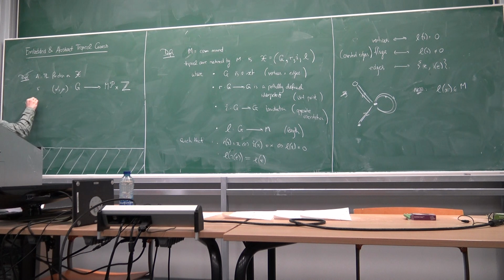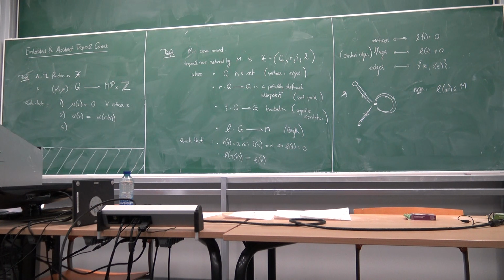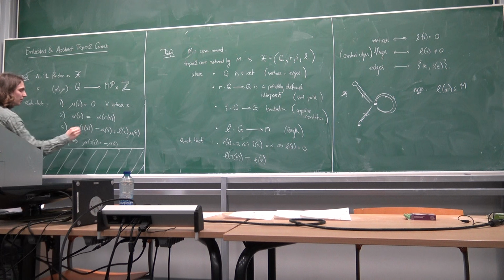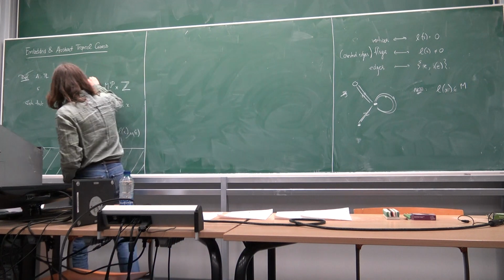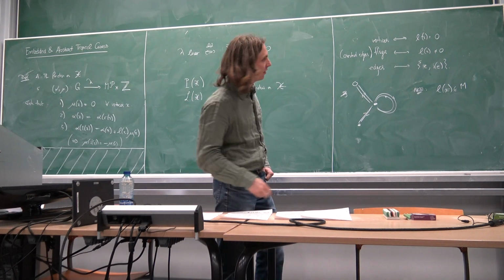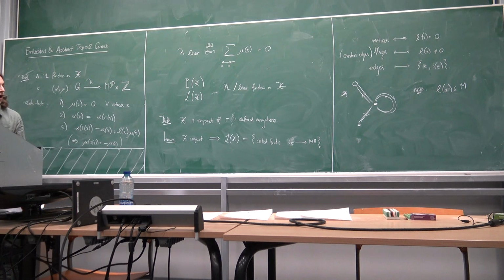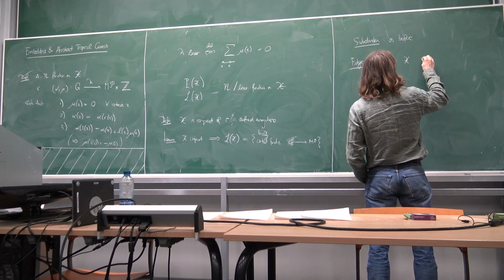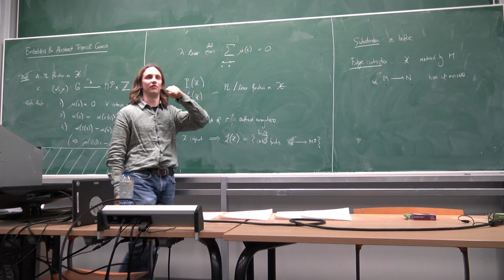Chris Lazda (UvA), Basics on tropical geometry and tropical curves, part 2 of 2